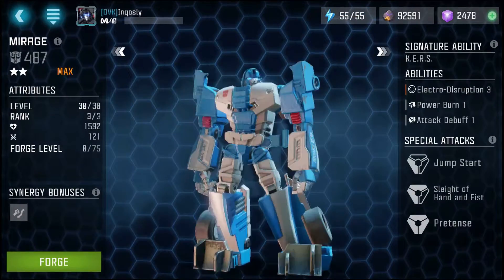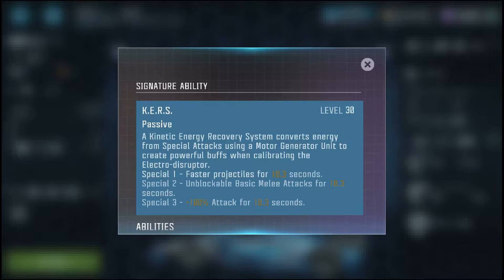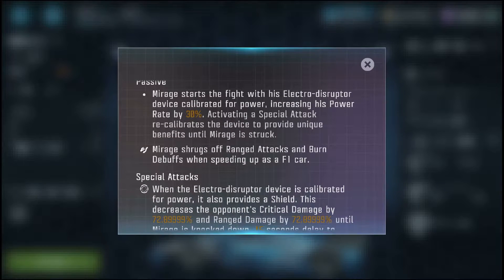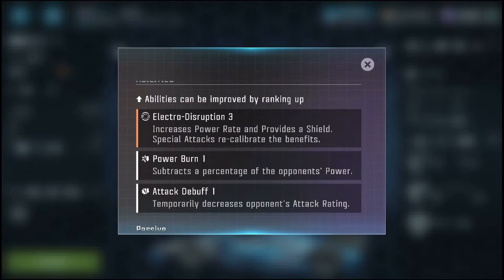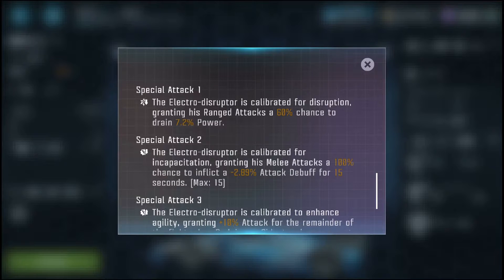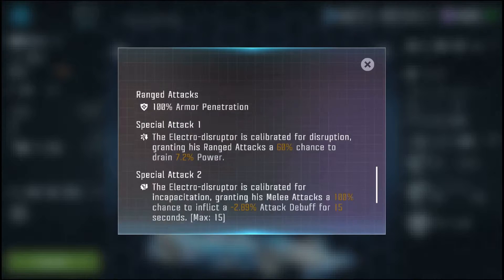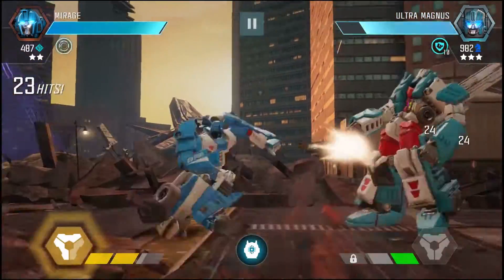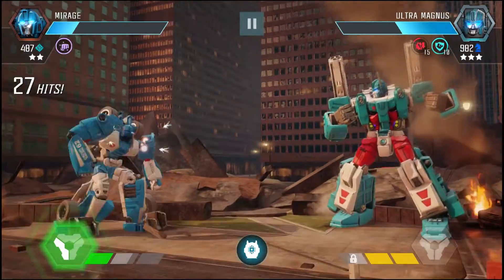Mirage Gameplay - Transformers: Forged to Fight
Now you see him, now you don't! Lets take a look at Mirage's unique abilities. What he lacks in physical power he makes up for with his electro-disruptor.